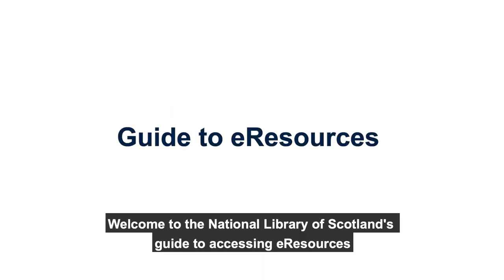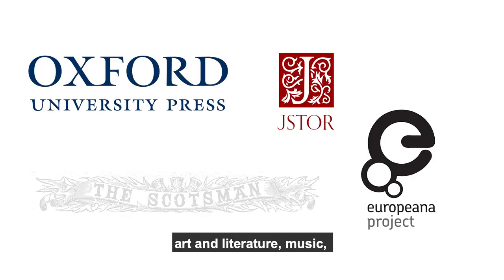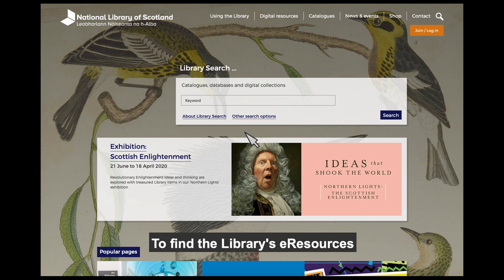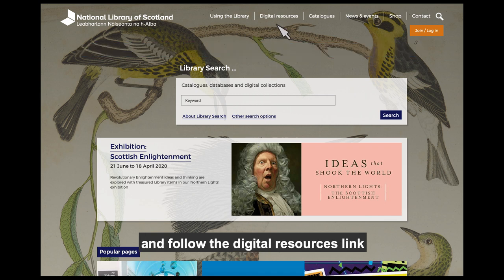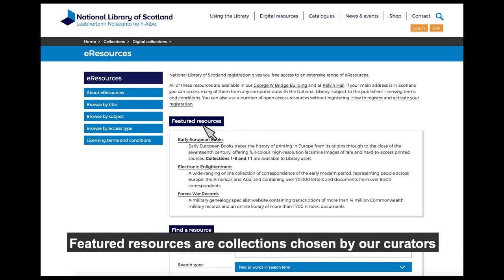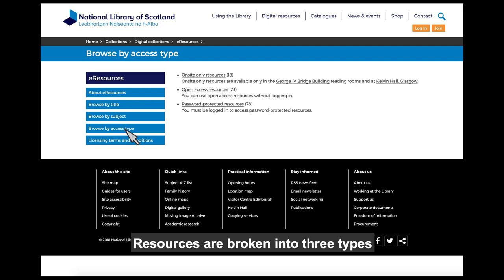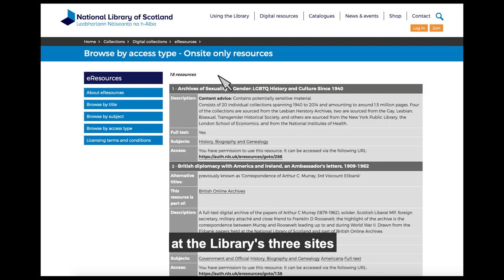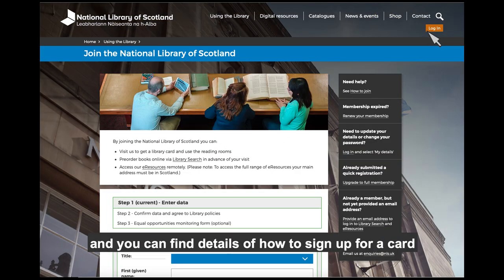Using eResources at the National Library of Scotland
eResources (electronic resources) are materials in digital format. These include things like electronic journals, e-books and online databases. Our eResources cover a wide of range of subjects, from history and social sciences to newspapers and business resources. This video guides you through signing up for and accessing our range of eResources.